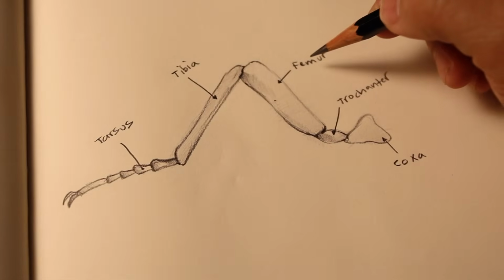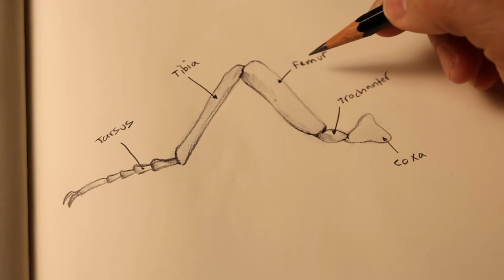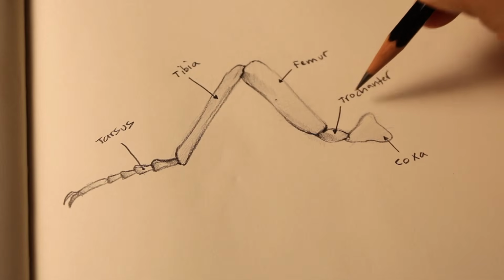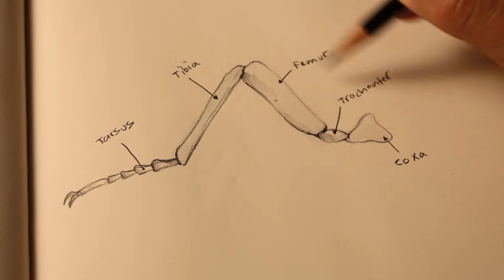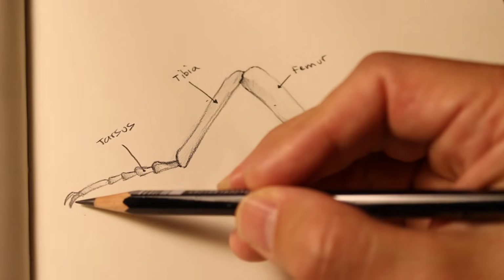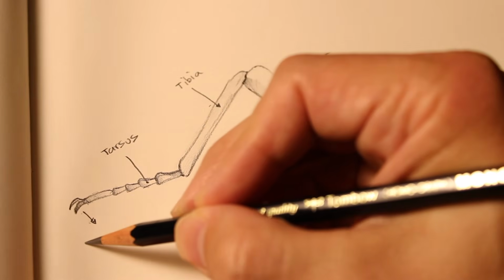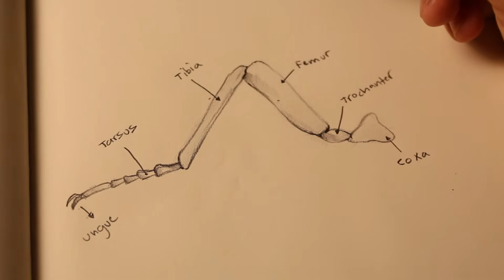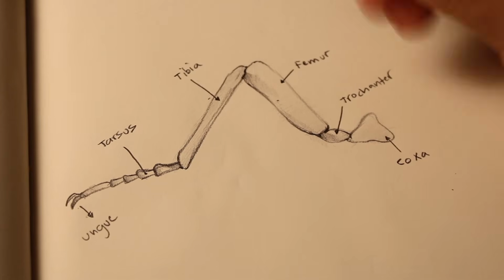Designing a Creature from Insect Anatomy | Transforming Bugs into Beasts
Discover how to design a creature using real insect anatomy as inspiration. In this tutorial, I take the legs of a beetle and mutate them into a fun, original insectoid creature design. Using insect features like exoskeletons, claws, and armored shapes is one of the fastest ways to create believable, imaginative monsters for concept art, character design, and sketching.